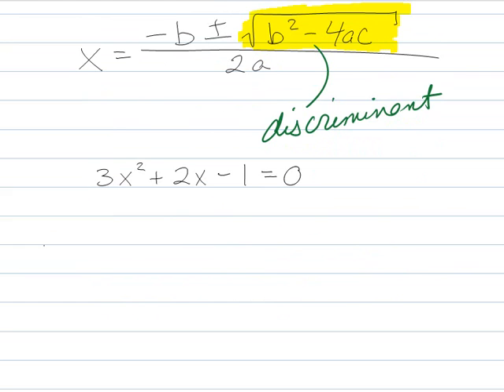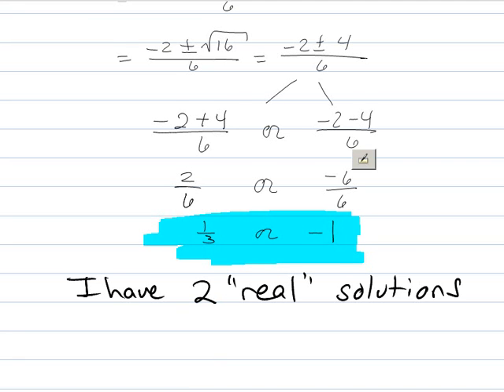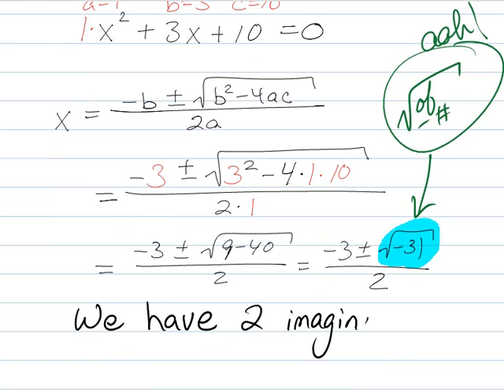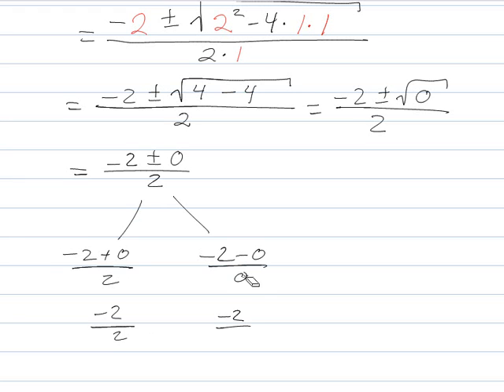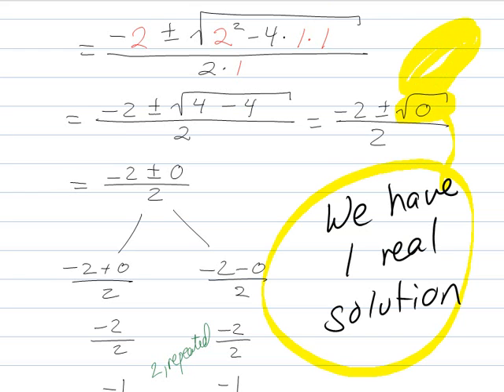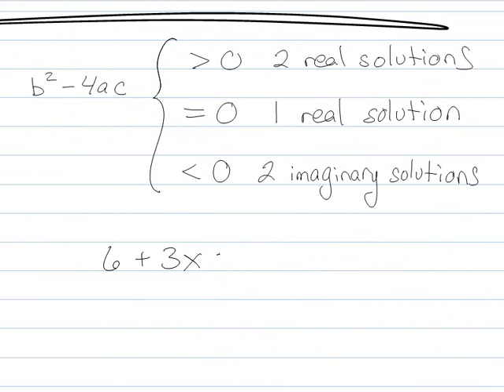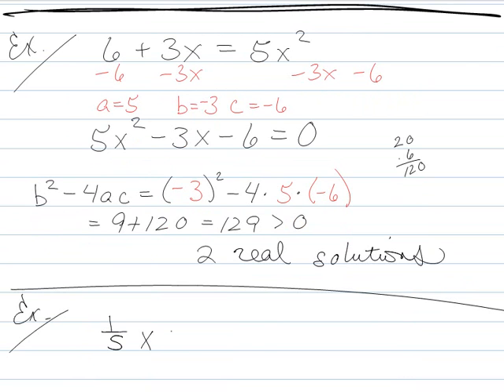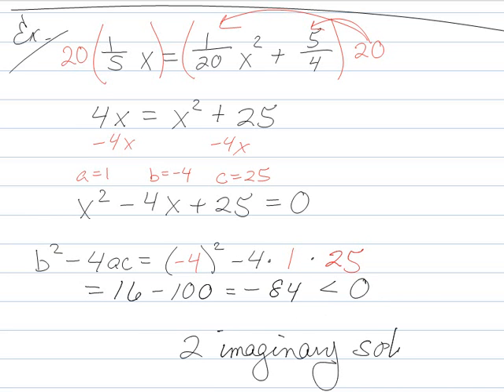Using the Discriminant of the Quadratic Formula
Use the discriminant in the quadratic formula to determine the number and type of solutions on a quadratic equation